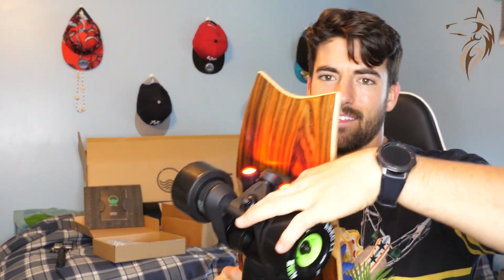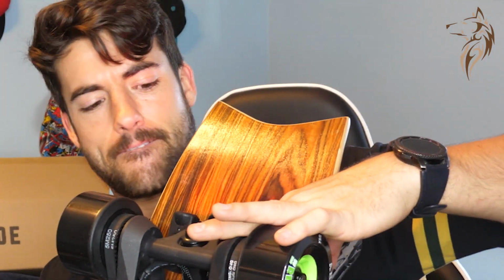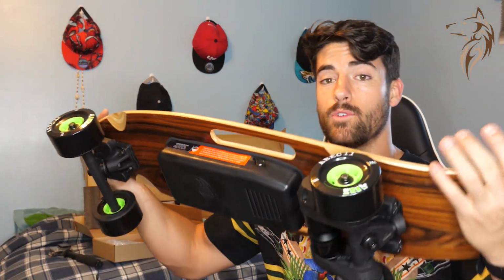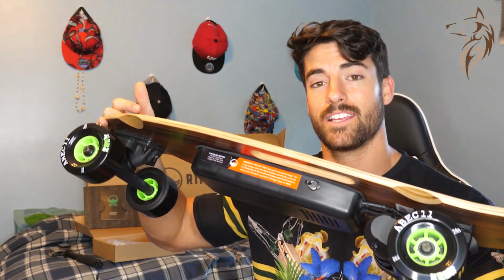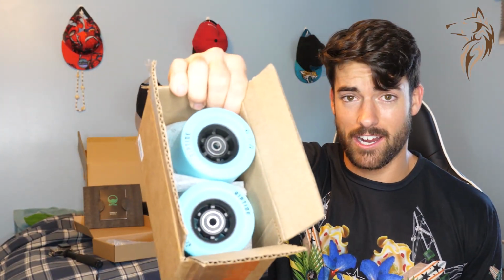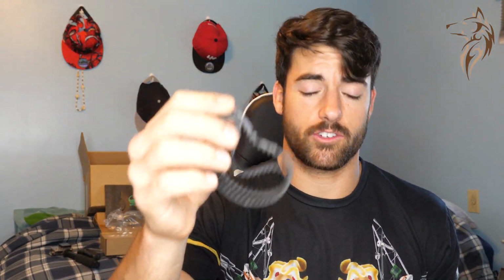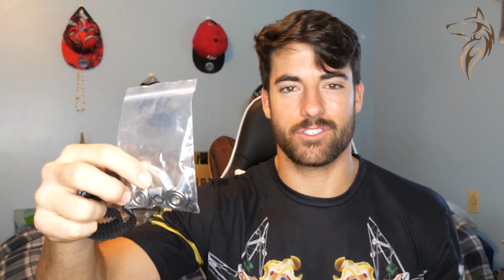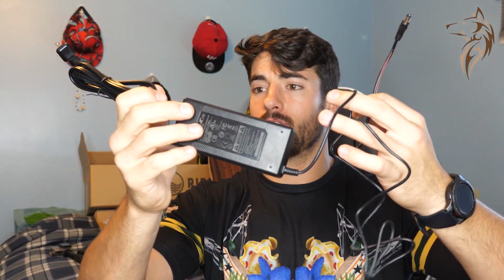RIPTIDE R1X ELECTRIC SKATEBOARD REVIEW (Pt. 1 of 2)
What's up Brower Rangers!?

Here is my initial review of the BRAND NEW  Riptide R1X Electric Skateboard! This board is absolutely breathtaking, and when shopping electric skateboards it's important to know the difference/ what to expect between newer boards and their predecessors.

Want your own Riptide board, or think it would be a great gift for the skater in your life? and use my code JENNINGS-200 for $200 off any of the Riptide Boards!